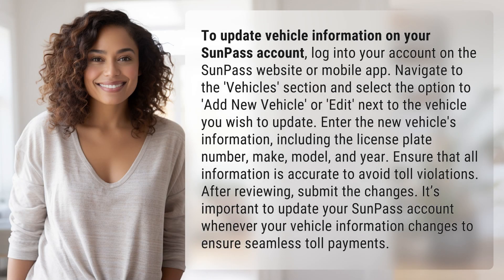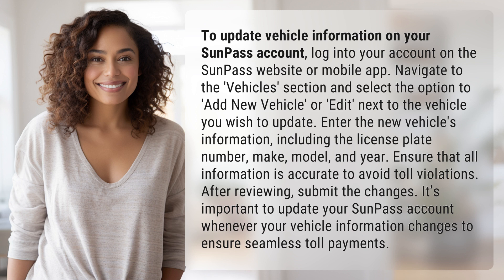How to update vehicle information on your SunPass account?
Easy Steps to Update Vehicle Info on SunPass 👉 Update SunPass Info 👉 Learn how to quickly update your vehicle information on your SunPass account to avoid toll violations and ensure smooth toll payments. Follow these easy steps on the SunPass website or app to keep your account up to date.

Laura S. Harris (2024, April 24.) How to update vehicle information on your SunPass account?
    🌐 AskAbout.video